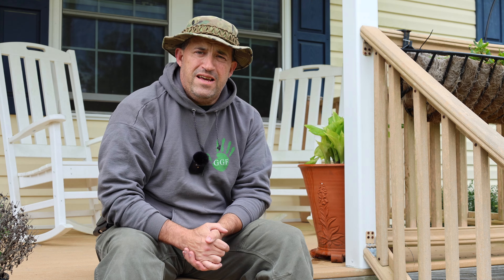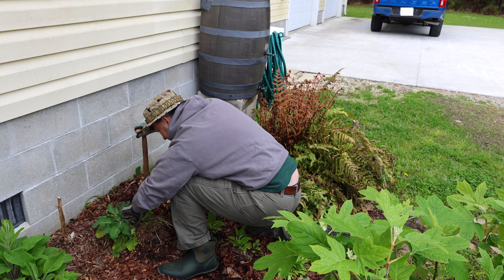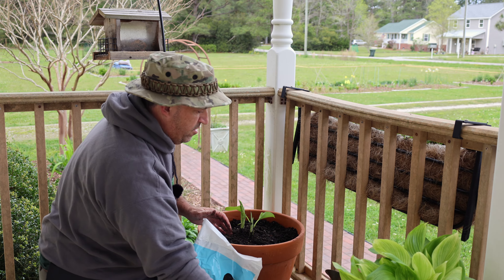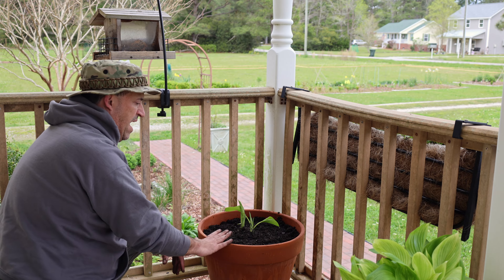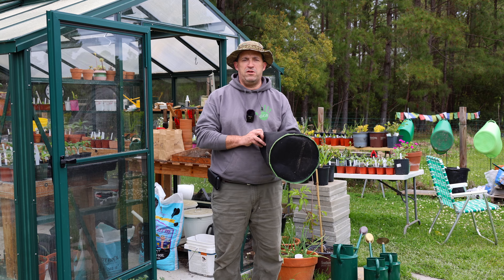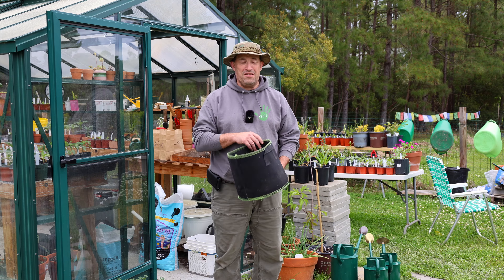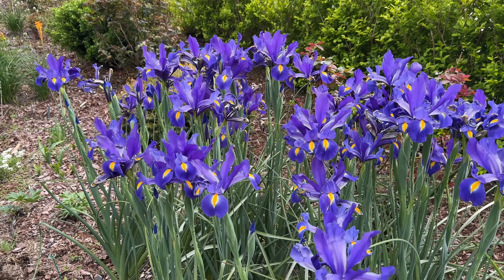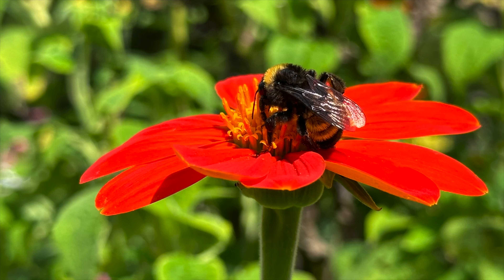Potatoes and a Hosta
Sometimes, things just need to get done.